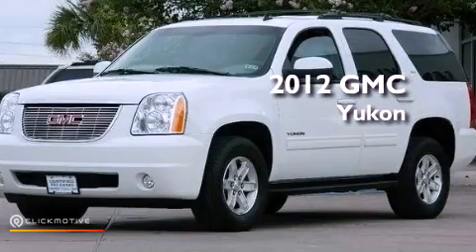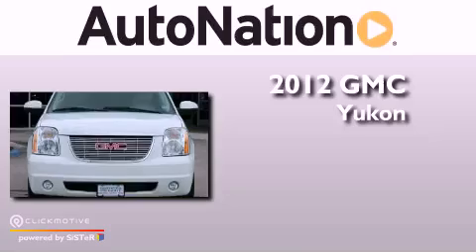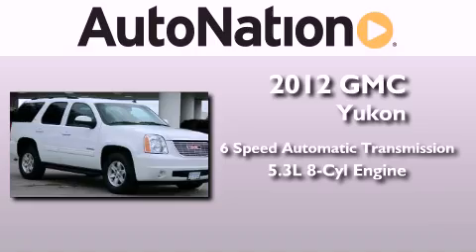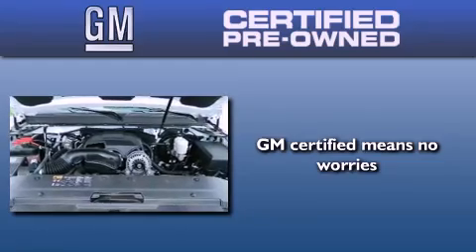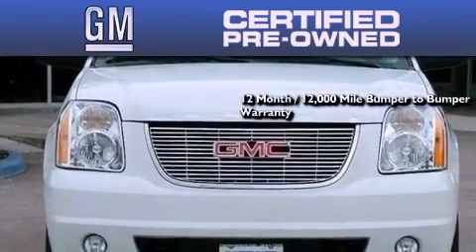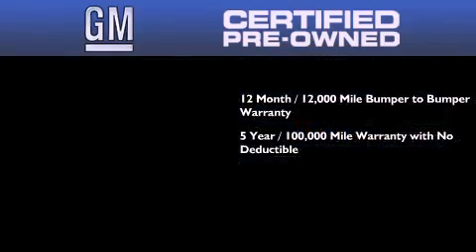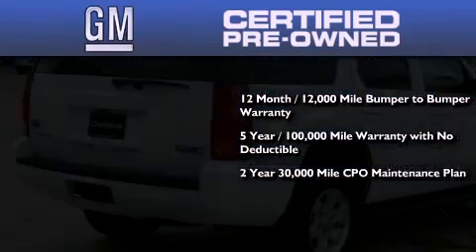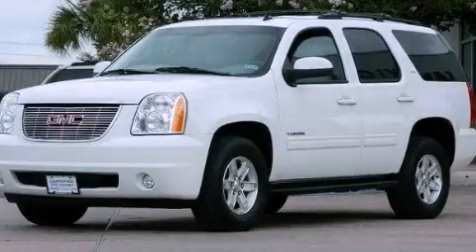Used 2012 GMC Yukon Corpus Christi TX 78412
Year : 2012
 Make : GMC
 Model : Yukon
 Engine : Gas/Ethanol V8 5.3L/323
 Trans . : Automatic
 Exterior : White
 Miles : 20,138
 Interior : Black

 6650 South Padre Island Drive